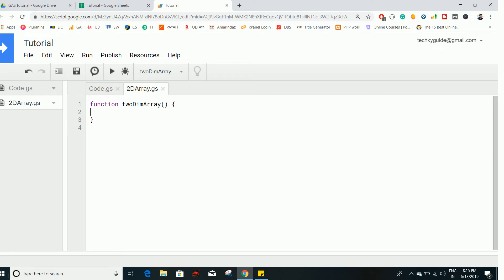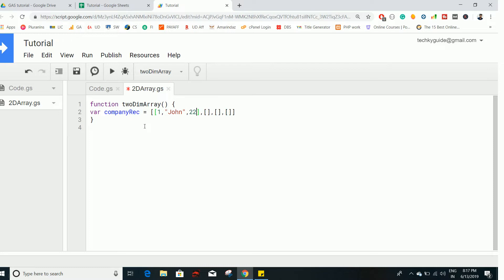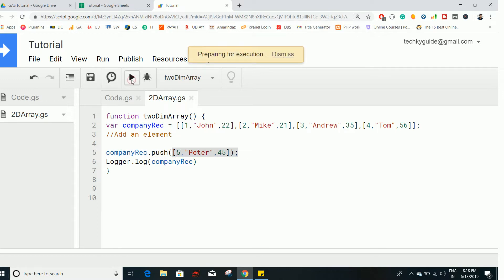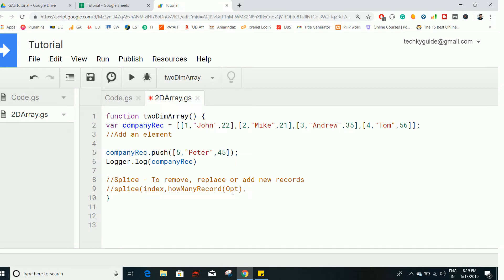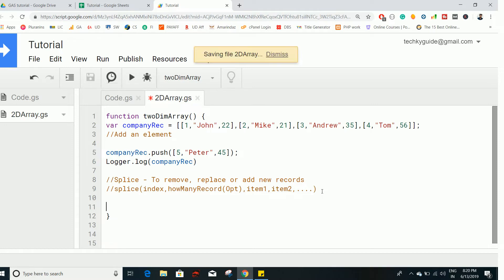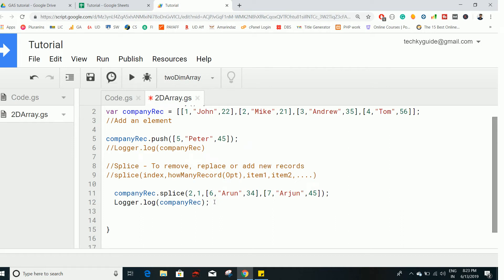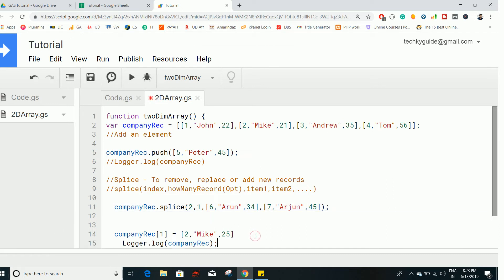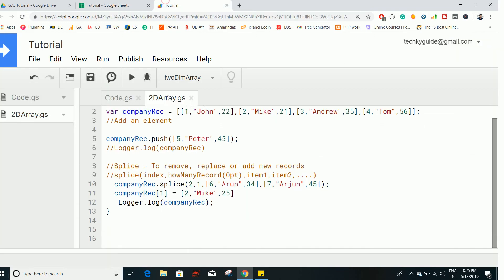How to work with 2D array and ranges in Google sheets using Google Apps script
In this video, you'll learn how to work with 2D array and ranges in google spreadsheet using Google apps script.

Here you'll learn
1)what is 2D(Two Dimensional) array and how to create 2D array
2)How to add an element using push method to 2D array
3)How to add, remove or insert elements using splice method to 2D array
4)how to get ranges in 2D array using getvalues method.
5)How to assign 2D values to spreadsheet range using setvalues method.

_Audio & Microphone